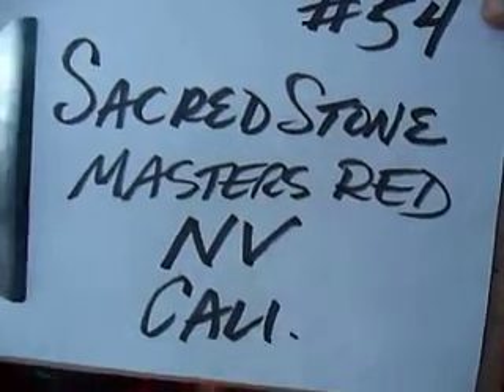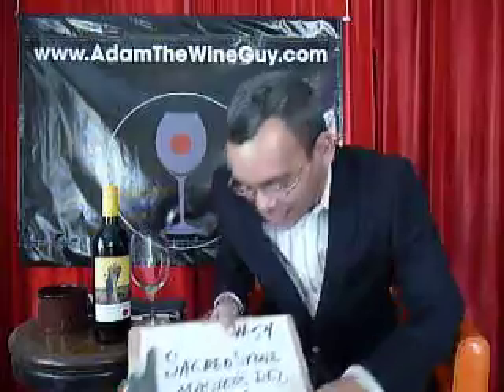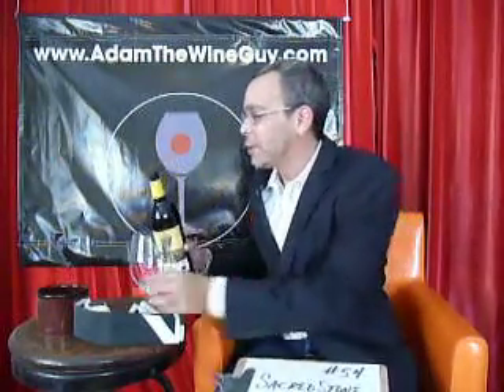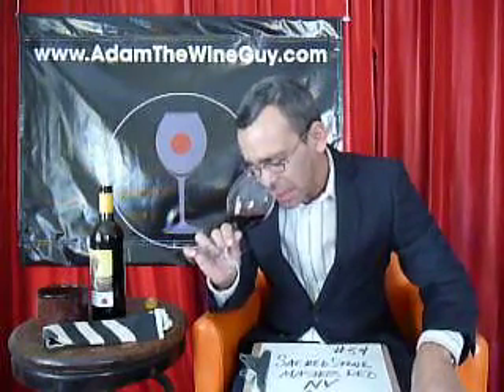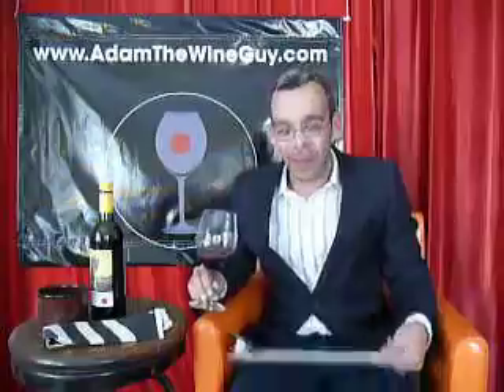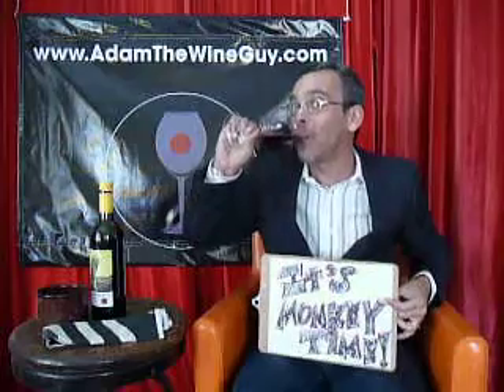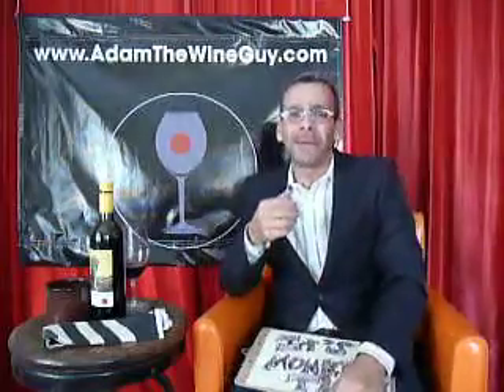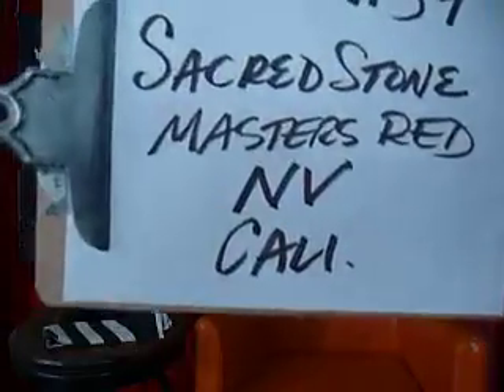Taste Along w/ Adam the Wine Guy #54 - Sacred Stone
A rolling stone gathers no moss as does Sacred Stone, NV, red.